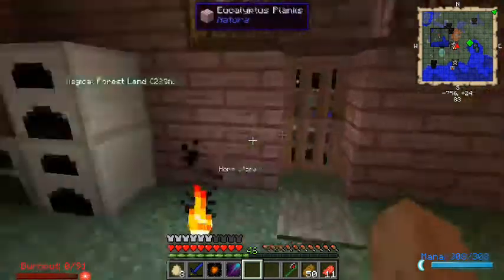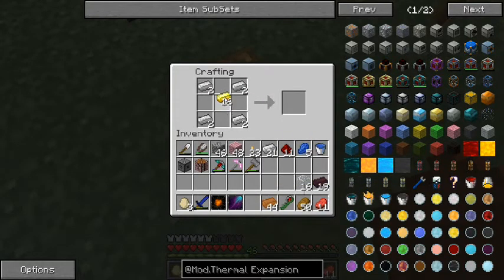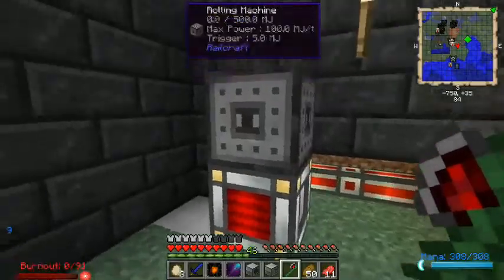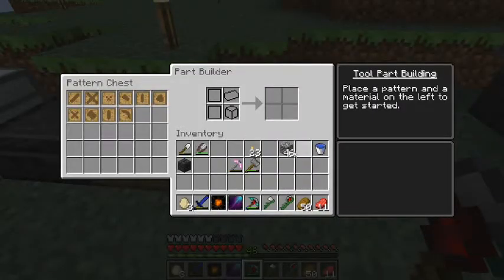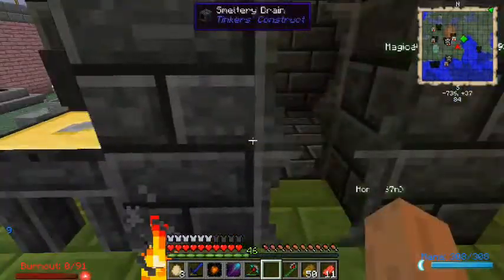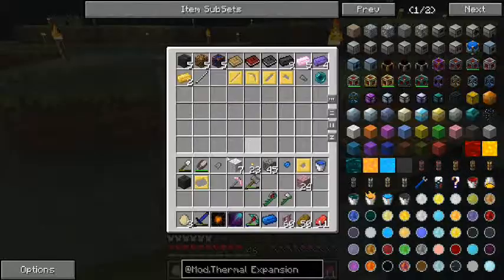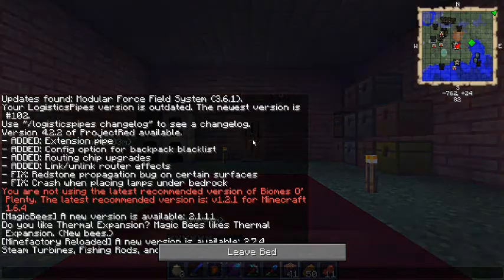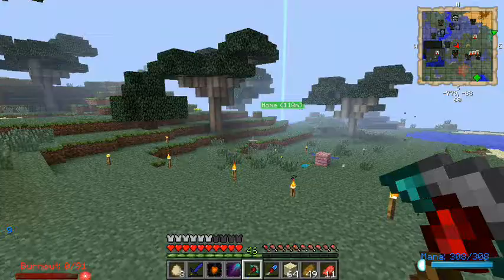Let's Play FTB ep15 - Coke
In this episode, we make some new machines (mod: Thermal Expansion). We also make a Sound Muffler (mod: Extra Utilities). We build a Coke Oven (mod: Railcraft) and drain the excess Creosote Oil into glass Tanks (mod: Buildcraft).

I'm planning to take a break from recording this LP. I'm just not having fun anymore, and I don't want to do this if I'm not enjoying it. It's becoming more of a chore for me than a pleasant experience. Maybe in a week or so, I'll get back into it. But I just can't keep playing Minecraft every day and expect myself to continue enjoying it.